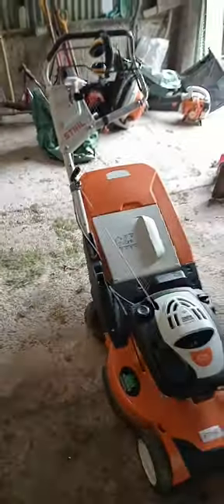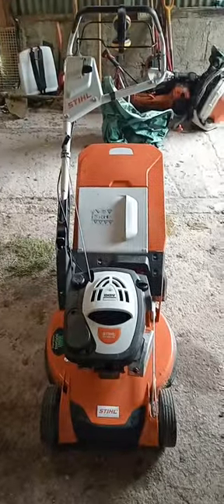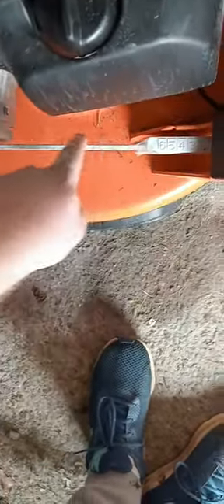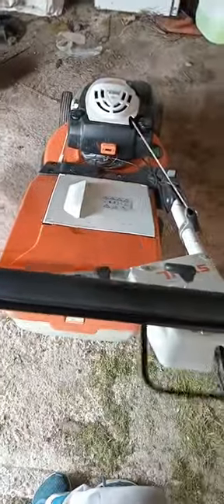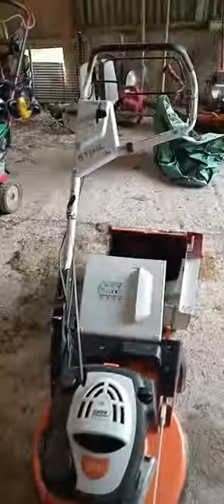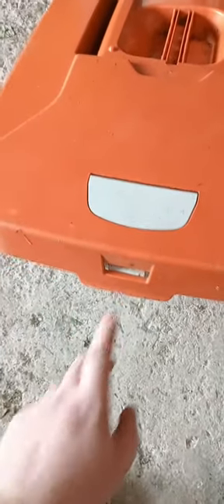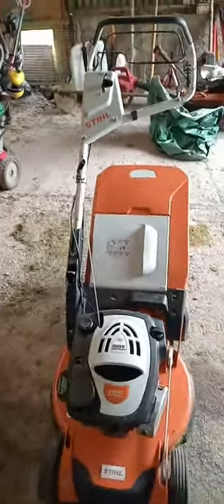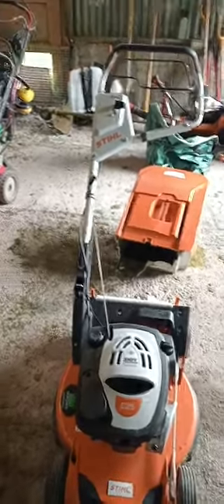Short term review of the STIHL RM 655 RS roller mower.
Hi guys ,

Had to film it in the shed due to rain!

As discussed in the video , I tried to film this a good few times but had to restart as there was too much noise around me.

I am by no means a pro at YouTube , very far from it , so don't expect top quality uploads just yet.

As I say , I've only used this machine for a couple of hours and what I say is just my own opinion.

Cheers
Philip